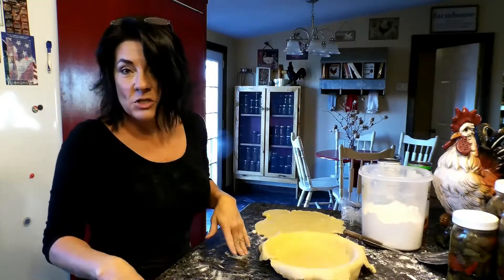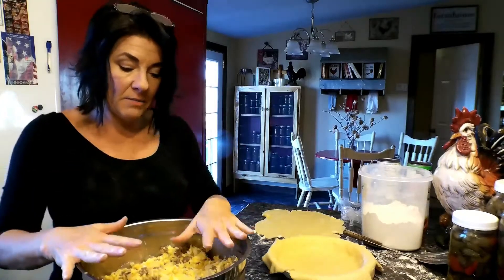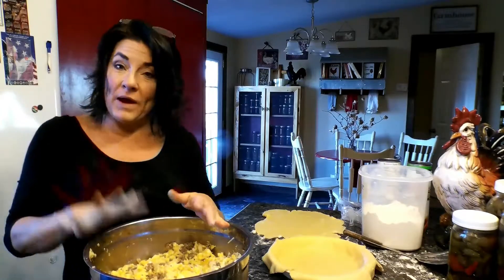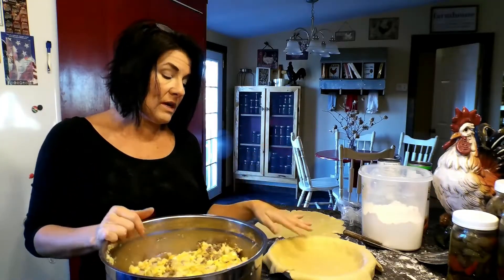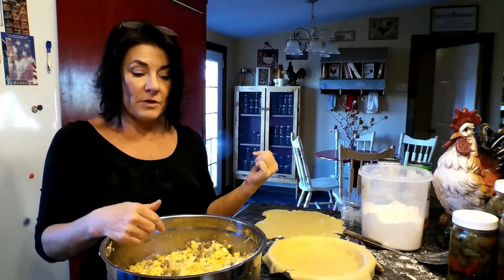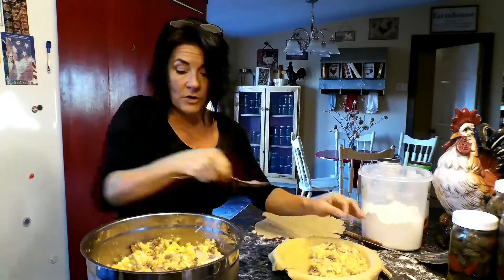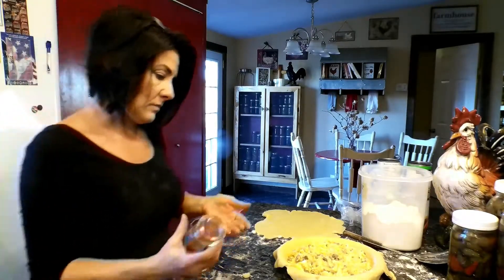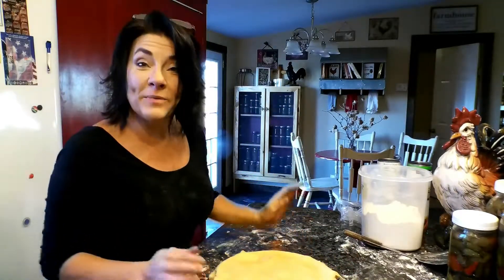How to Make a Delicious Homemade Breakfast Quiche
Super Easy Steps to Making a Delicious Breakfast Quiche!